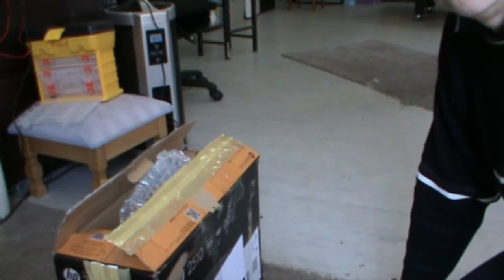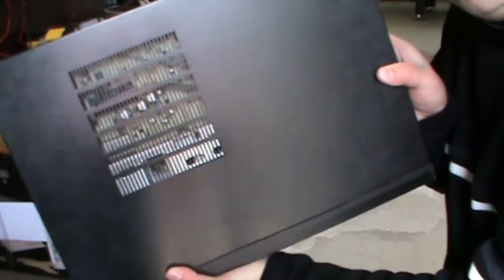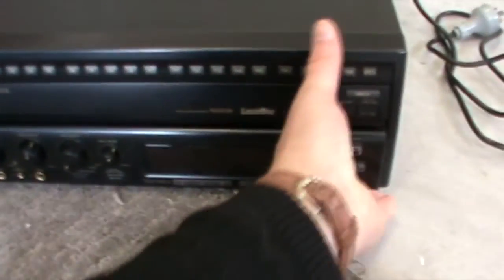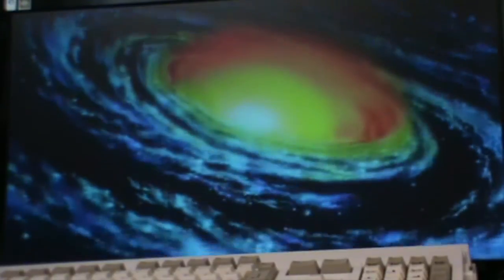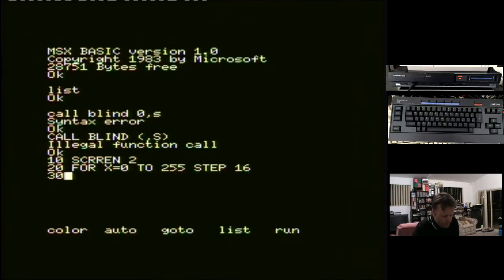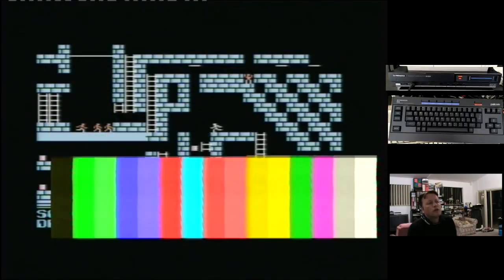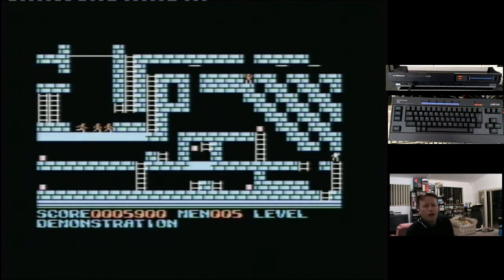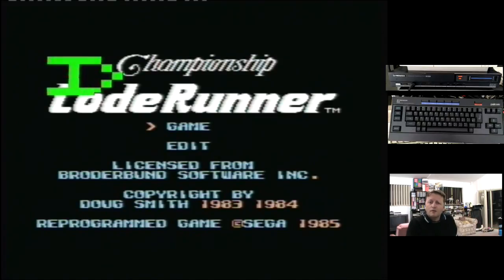Retro Computer (Pioneer PX-7 MSX 1 & CLD-2710K Laser Disc) Pickup & Play 4th November 2013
Another addition to my retro computer hardware collection, a MSX 1 machine from Pioneer that introduced some features not seen in other machines. To go along with the machine a complimenting piece of hardware i.e. a Laser Disc player.

I unpack, show the items in detail and run through a few demonstrations on their particular features.